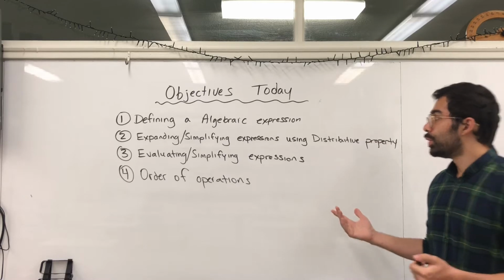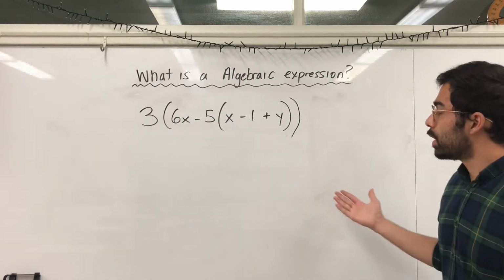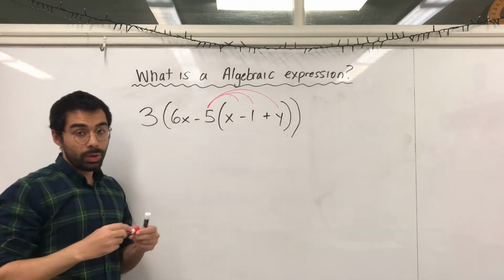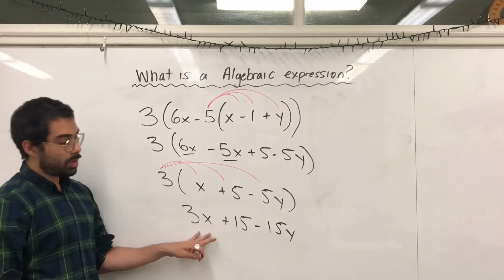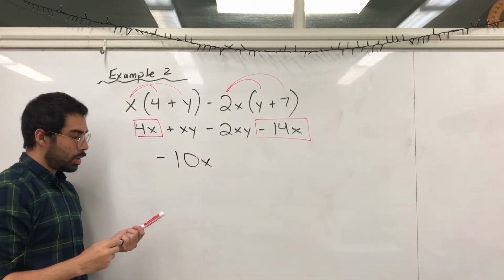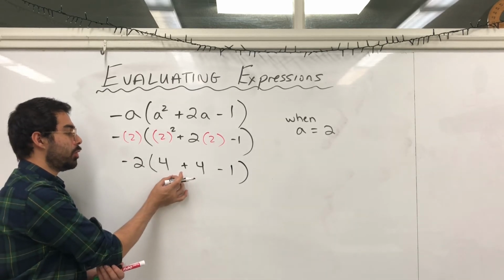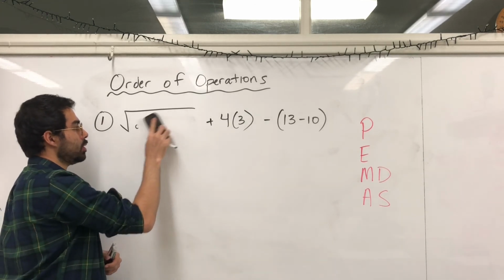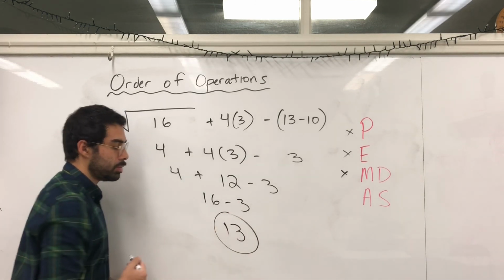Simplifying Algebraic Expressions